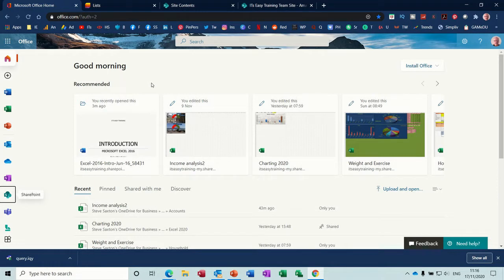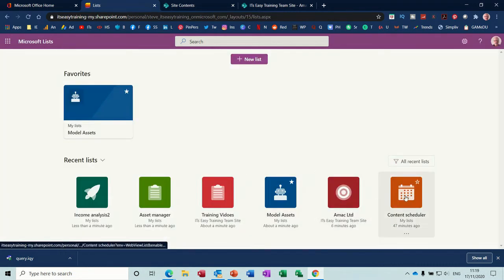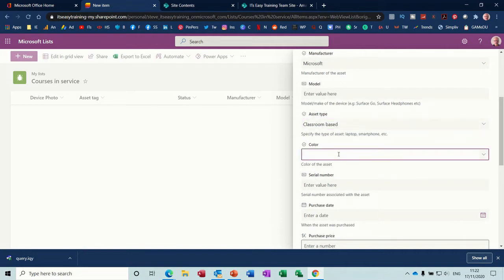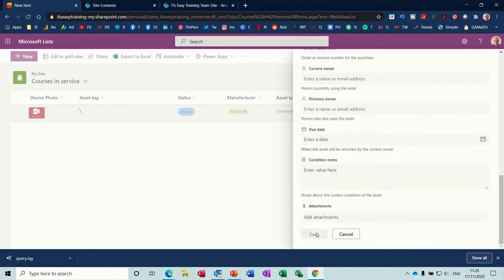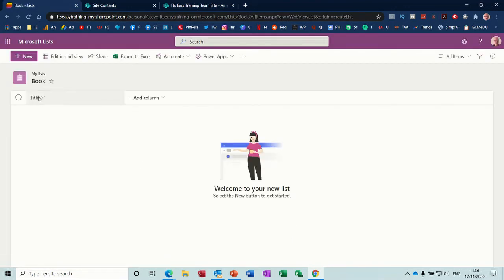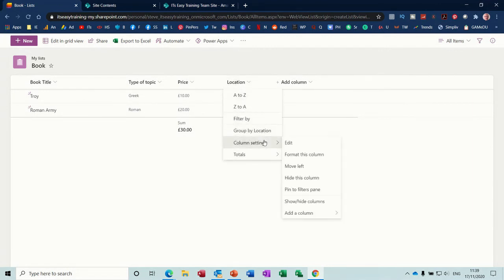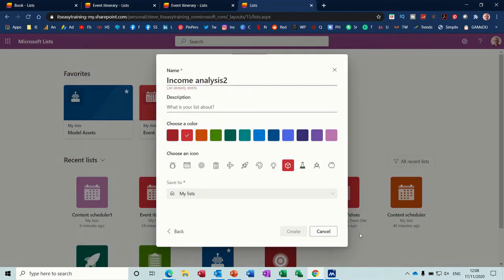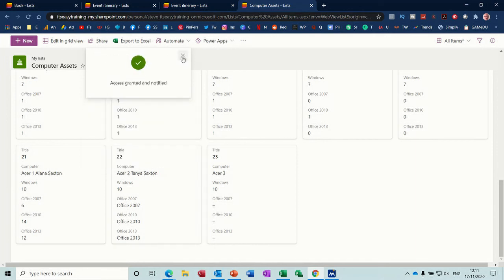This video explains how to use Microsoft Lists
This video explains how to use Microsoft Lists. The tutorial demonstrates what Microsoft Lists are, how to use list templates and also how to create your own list. The tutor goes on to show viewers how to upload data from Excel into a list. The list demonstrated highlights how to use conditional formatting, how to use totals and how to share lists. Microsoft Lists developed from SharePoint lists, due to competition from Monday.com and others. The tutor explains all the different views that you have with lists and how to customise the list columns if required.